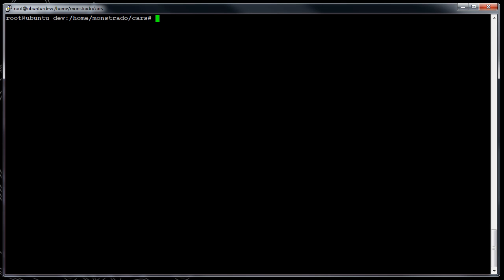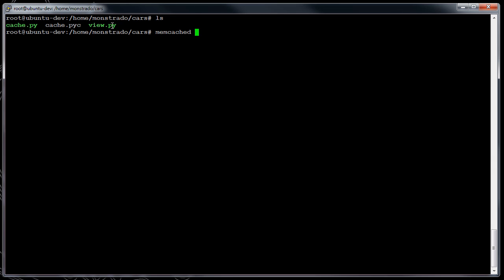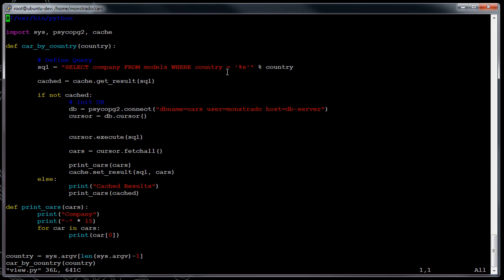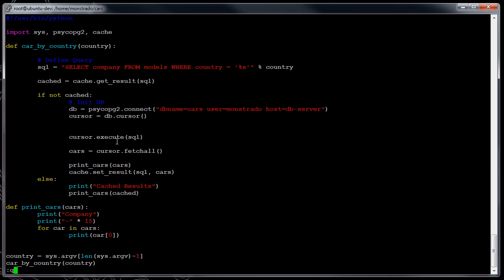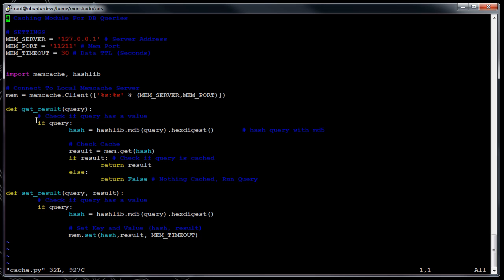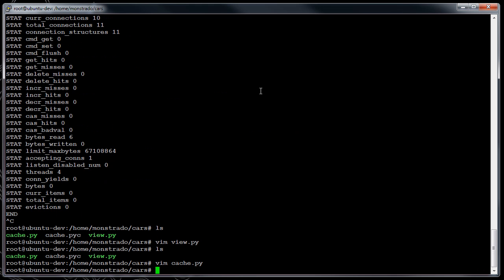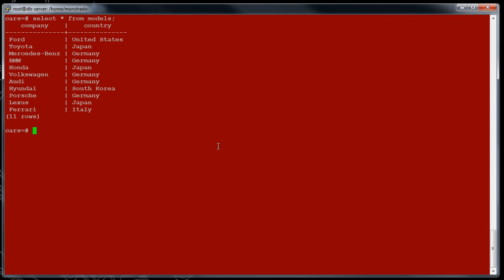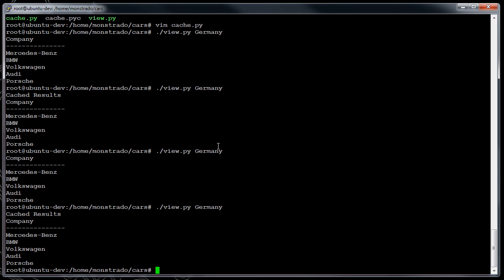Using Memcached with Python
In this tutorial I will show you how to start your memcached server and also how to use Python to plug into it.